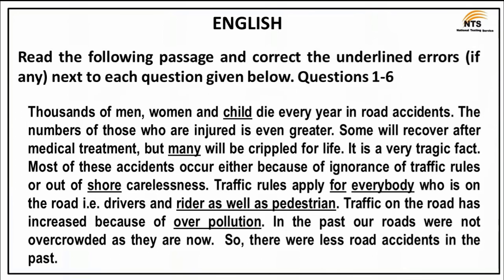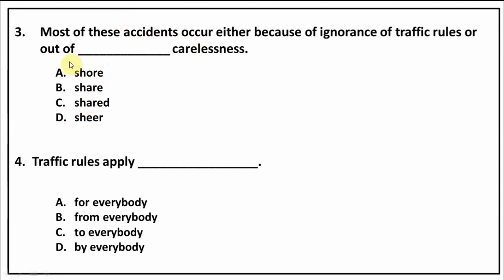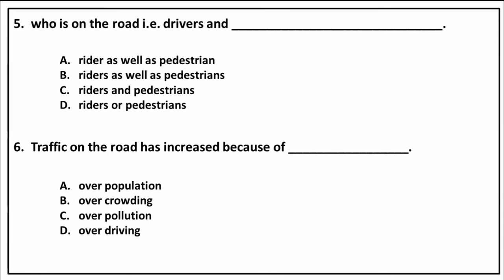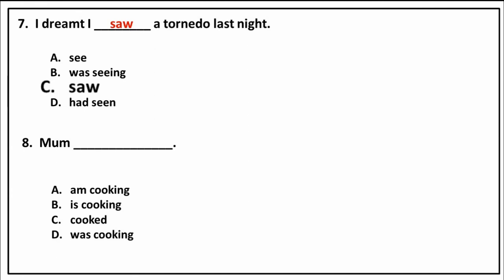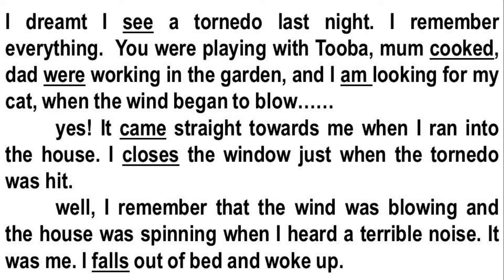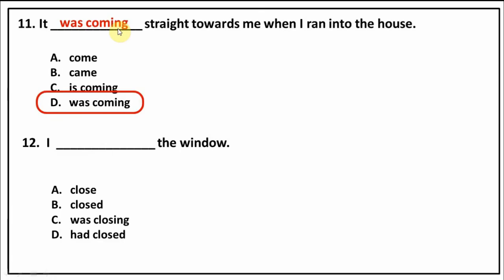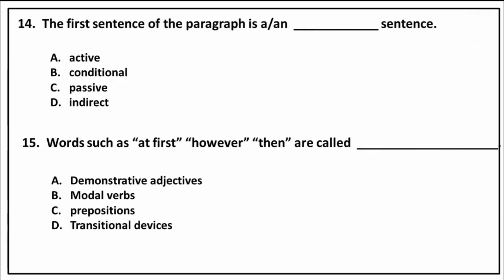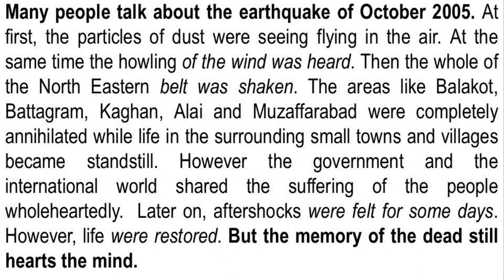Pst MCQs on Passage solved and explained | tricks for solving | NTS for SST, CT PST etc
English MCQs on a given passage explained in the easiest way. unseen passage and how to solve the questions on it. in English with Akbar

Sahel max fazal akbar